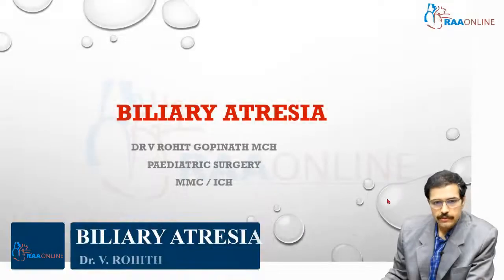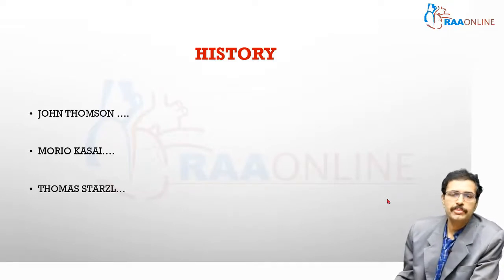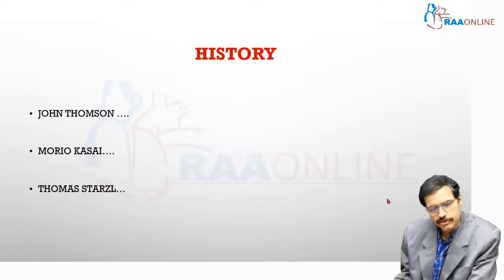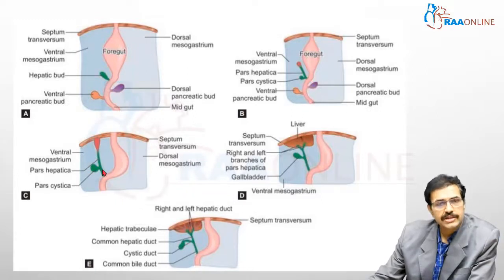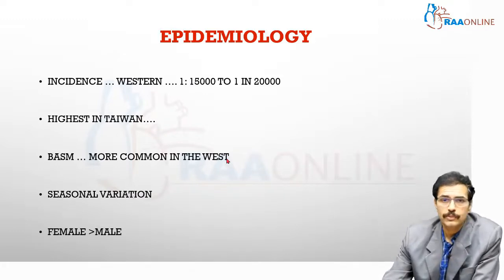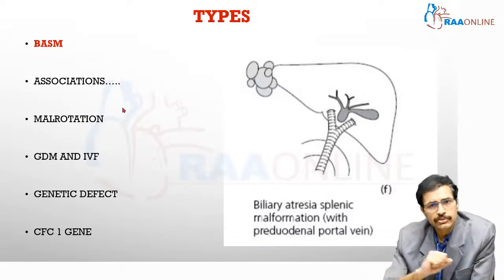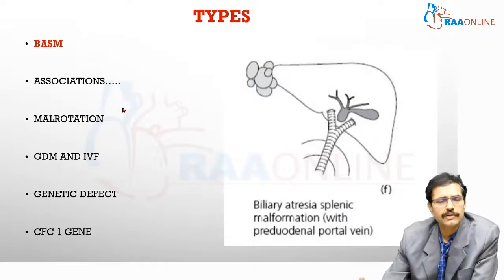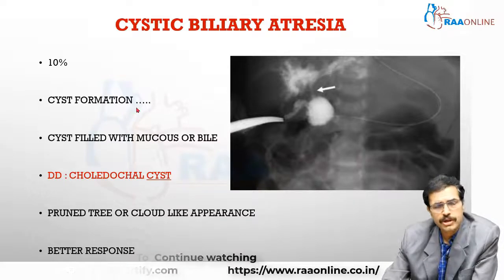BILIARY ATRESIA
Description:
MS/DNB General Surgery has 10 Specialties, 433 Video Lectures, 278 Presentations, 51 Test Series, 338 MCQs and 101 Reading Materials are Available on RAAONLINE APP. Learn from 50+ Experienced Faculties.

General Surgery Specialties:
1. Clinical Case Discussion
2. MS/DNB General Surgery (Bailey & Love's General Surgery
3. Basics of surgical anatomy
4. Fundamentals of Laparoscopy
5. Pediatric Surgery
6. Neurosurgery
7. Oncosurgery
8. Urology
9. Plastic surgery
10. SS - Cardiothoracic and vascular surgery